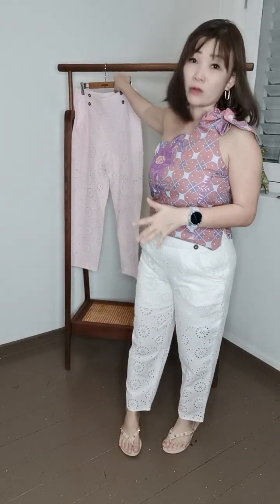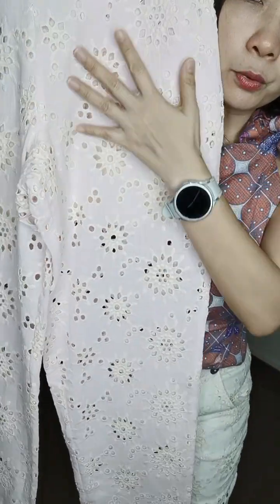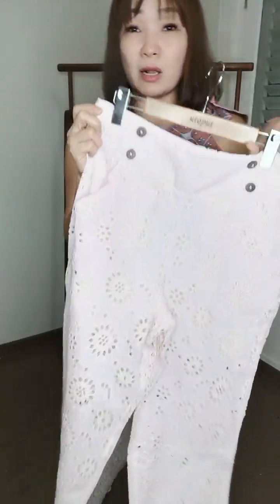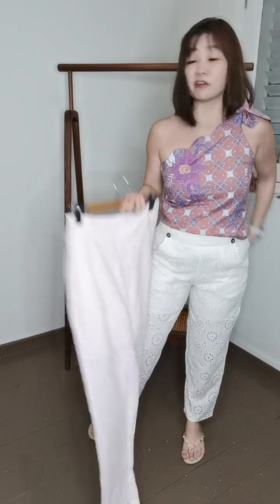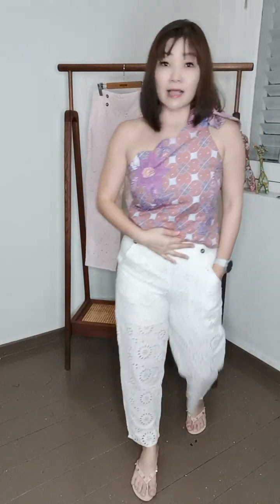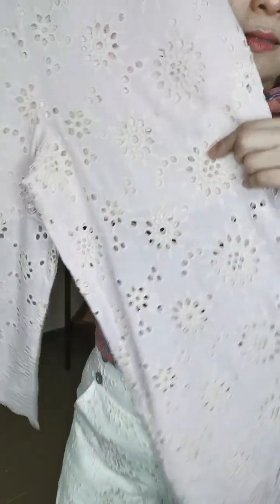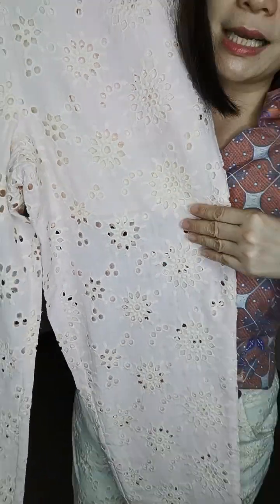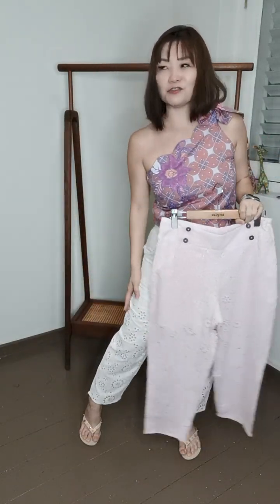Santo Eyelet Pants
Unveil a timeless elegance with a peranakan inspired tapered pants that is perfect for daily and formal wear.